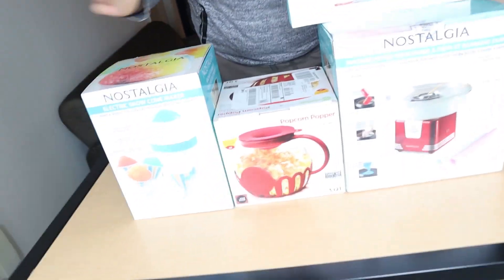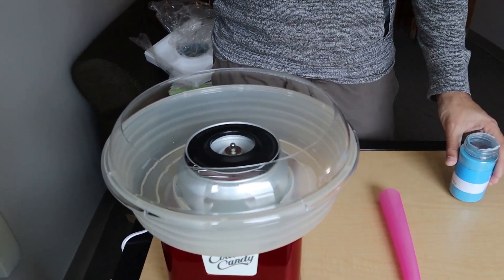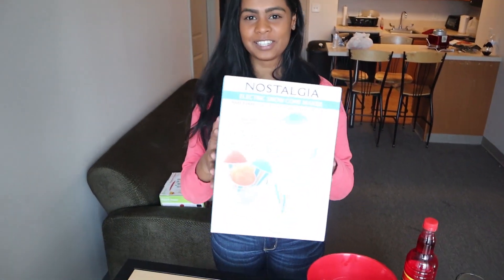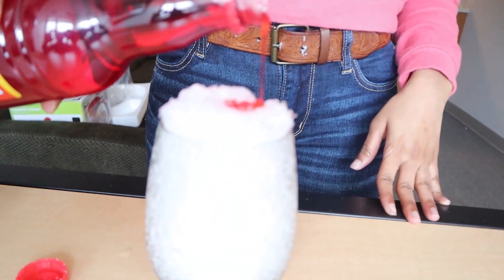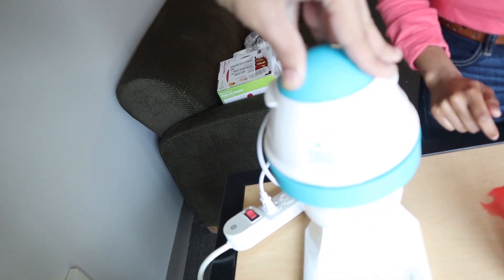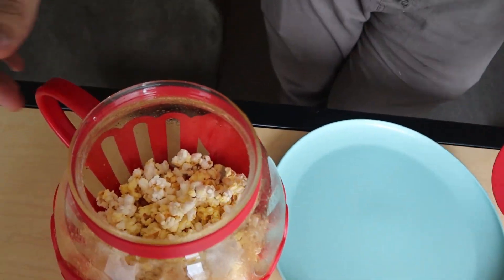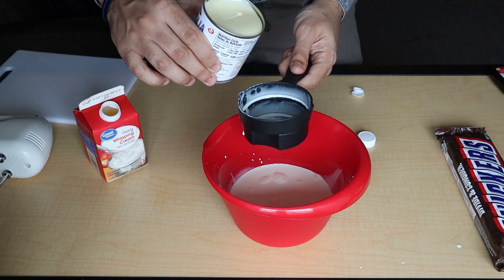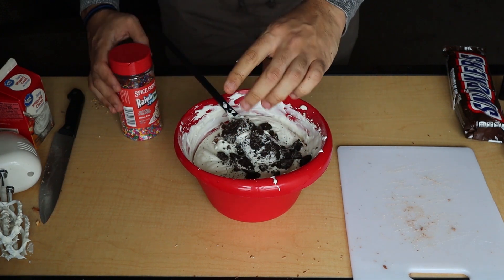THINGS YOU DIDN'T KNOW YOU NEED *Summer Time Home Gadgets*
If you're looking for a unique and exciting foodie adventure, then look no further than @kureyourkravings